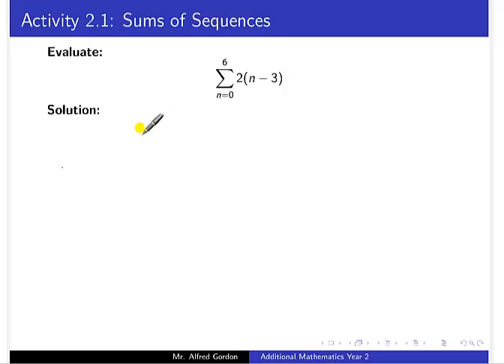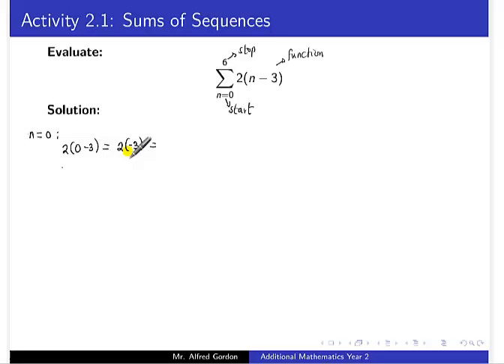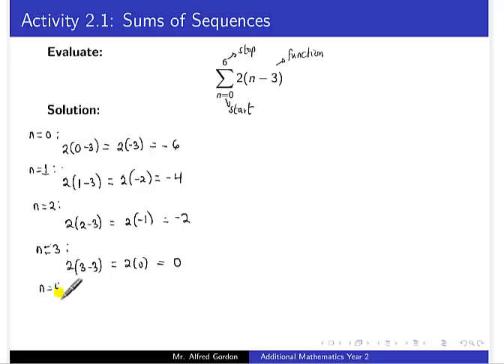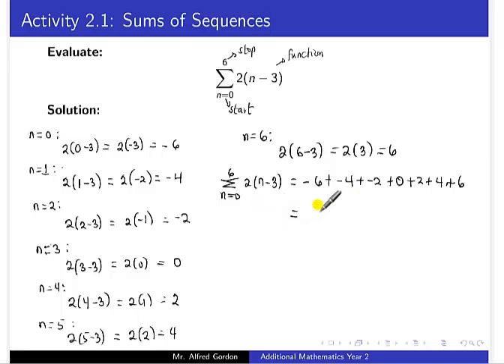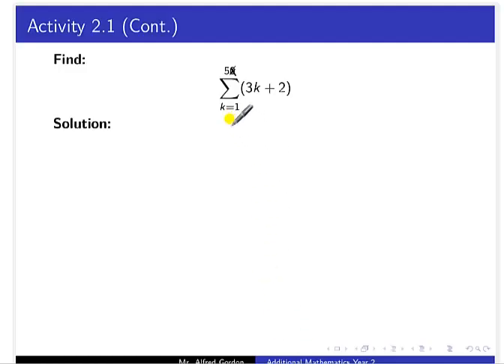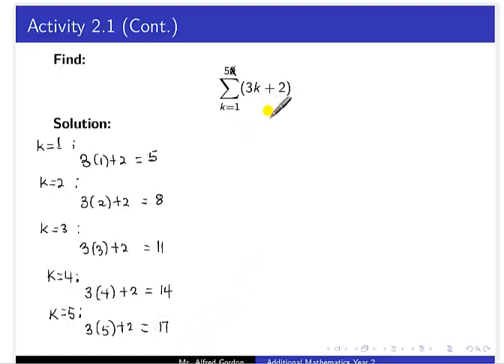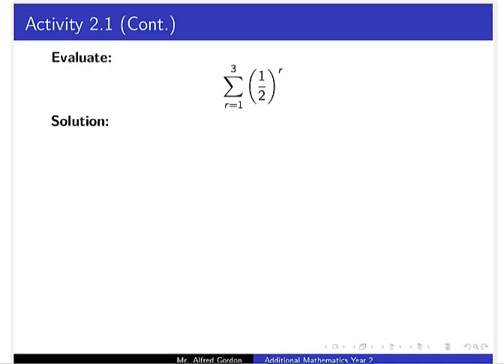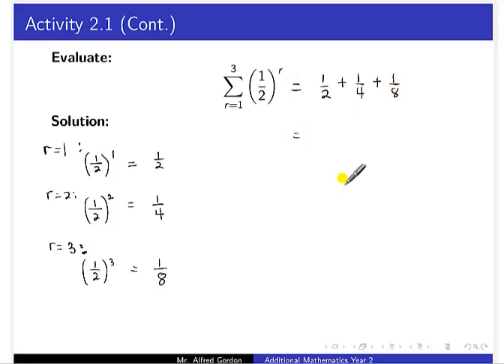Understanding Summation (Sigma Notation) | SHS 2 Additional Mathematics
Struggling with that funny-looking Greek letter 'E' (Sigma) in your Additional Mathematics textbook? You're in the right place! This video is designed specifically for SHS 2 students to break down the topic of Summation into simple, easy-to-understand steps.

In this lesson, we will cover:
✅ What is Summation? An introduction to Sigma Notation.
✅ How to Expand Summations: Moving from the sigma form to a full list of terms.
✅ Key Properties: Learning the rules that make solving these problems faster.
✅ Common Formulas: Using standard results for summing natural numbers, squares, and cubes (crucial for your exams!).
✅ Step-by-Step Worked Examples: Solving typical WAEC / West African Senior School Certificate Examination style questions.

Whether you are preparing for a class test, your end-of-term exams, or the final WASSCE, mastering summation is a fundamental skill that will help you with sequences, series, and binomial expansions. Let's demystify Add Math together!